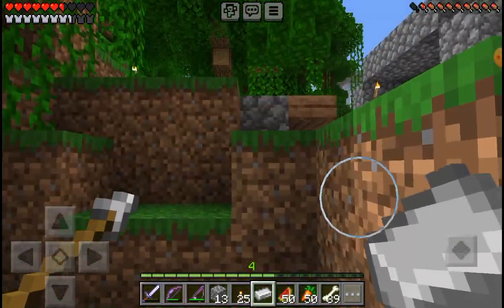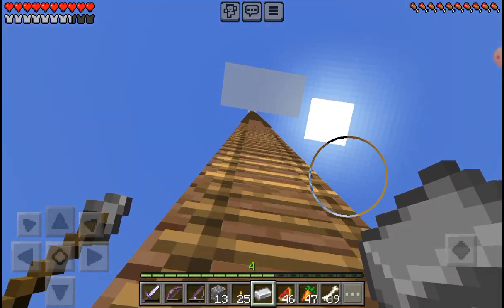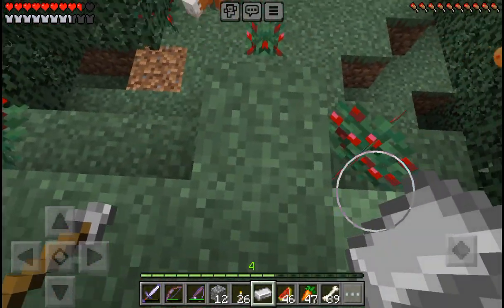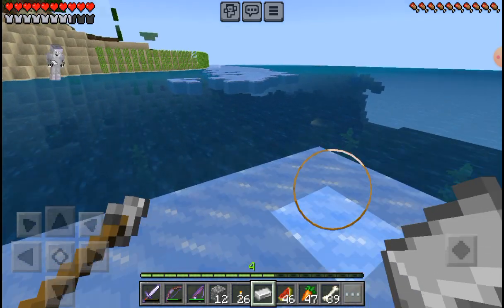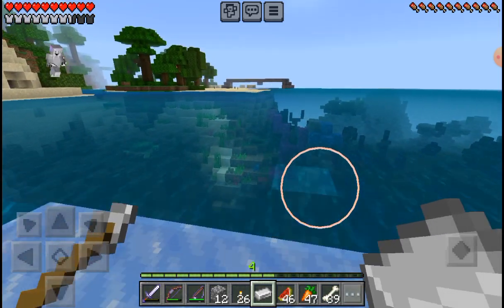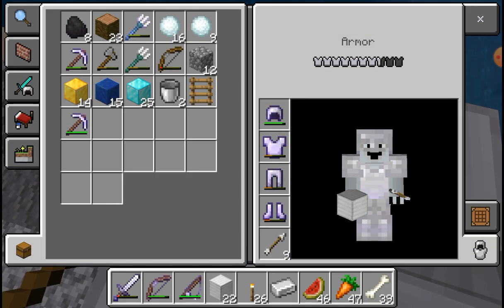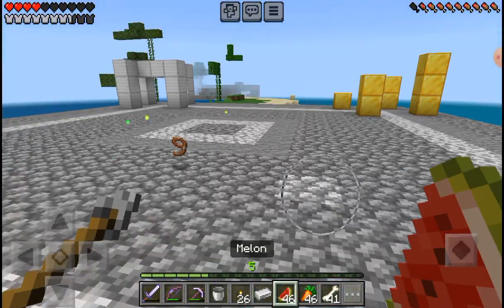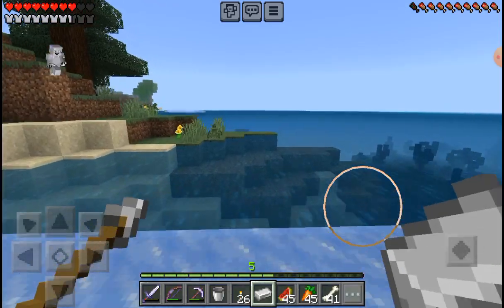Join Us as I Make Obstacles for the Mob Fighting Arena (2/20/2024)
Hello, this is the iron Wolff, and welcome to another Join Us for a Few Weeks video. Today I will be making some obstacles in my mob fighting arena. Also, I check my ice maker. If you want to learn to check my ice maker too, you can check out my
My thoughts, and opinions are my own; I cannot, and do not claim to speak, for the Marine Corps, on matters of politics.